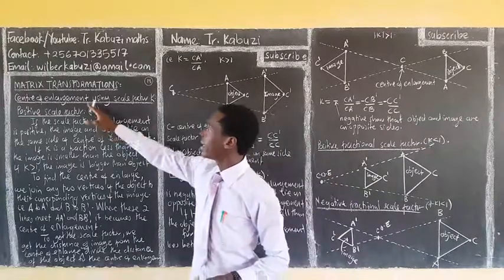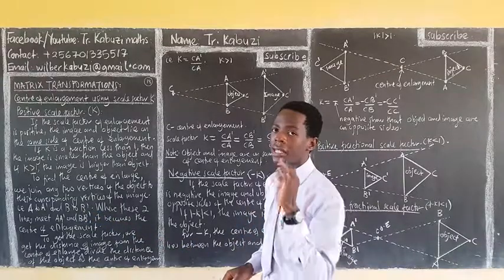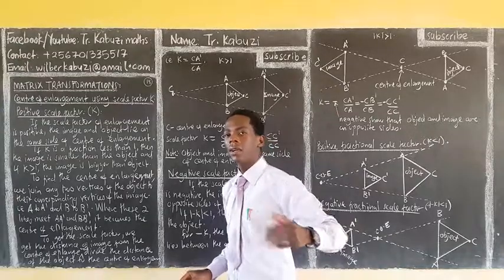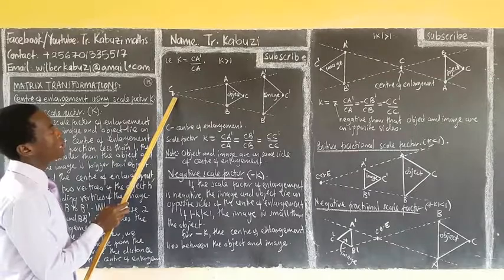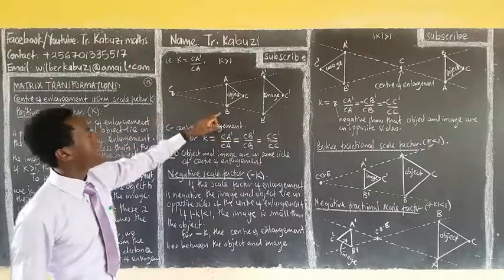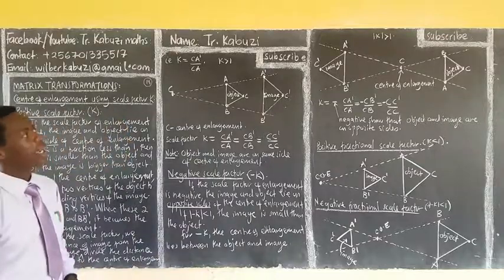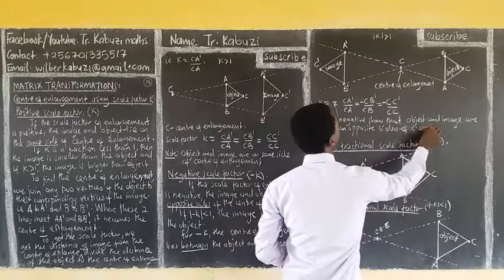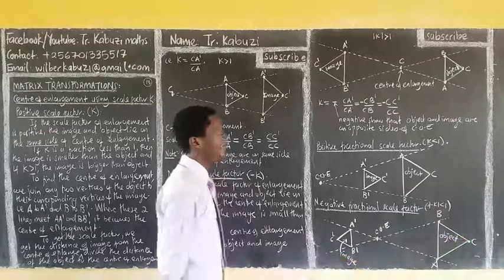centre of enlargement: lesson3...........africastruggle.